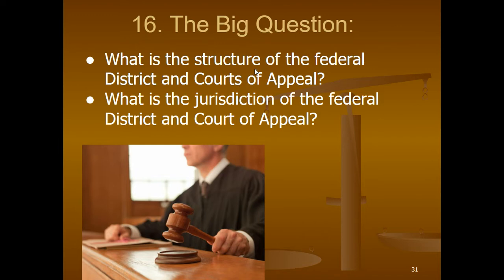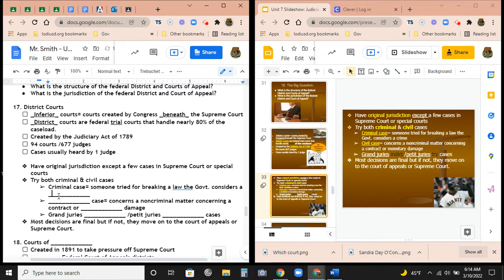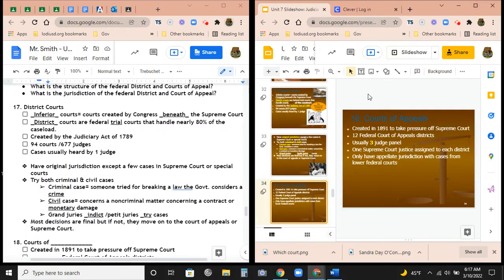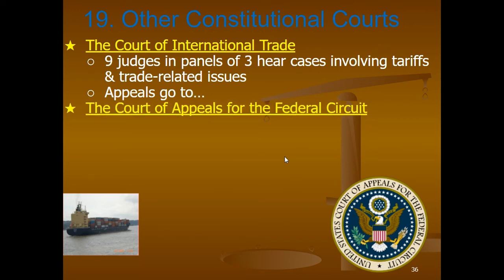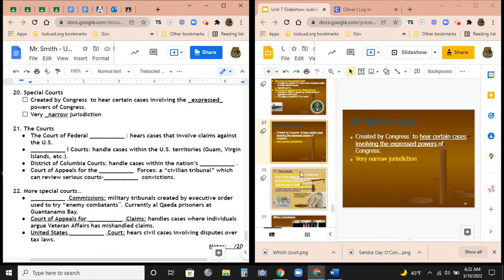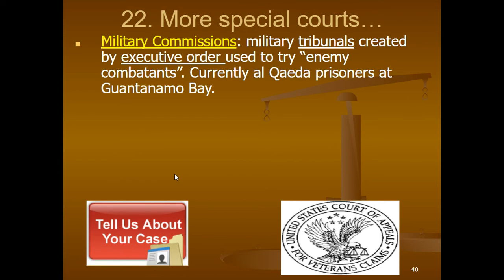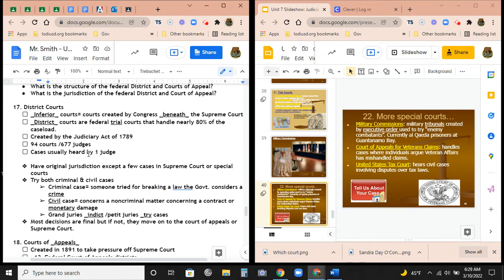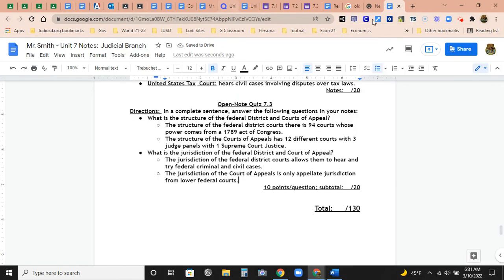7.3 Inferior and Special Courts, 19:48